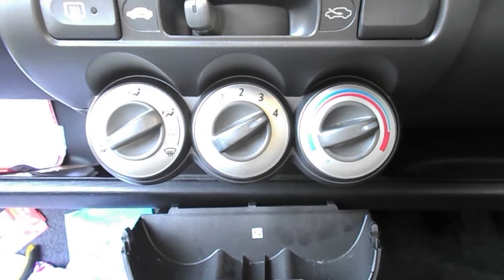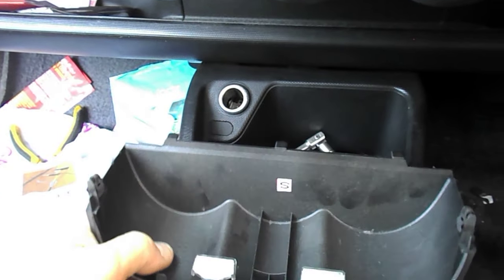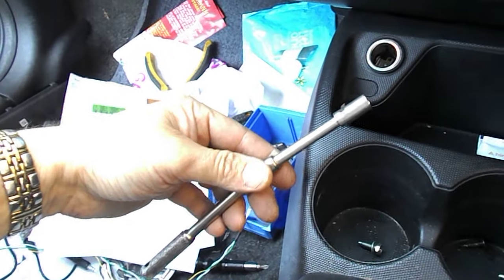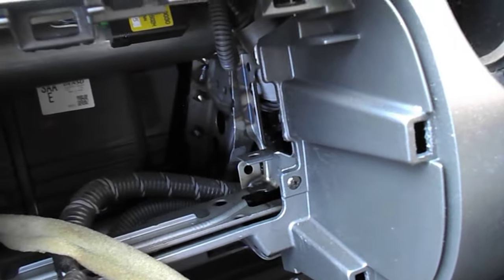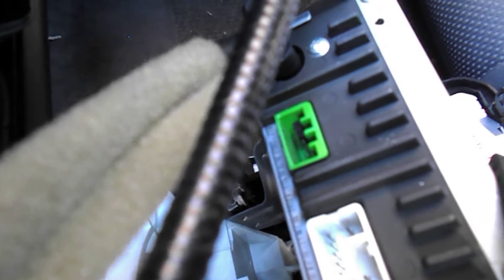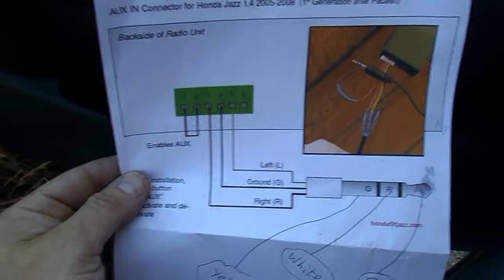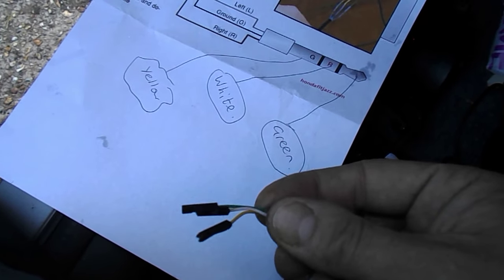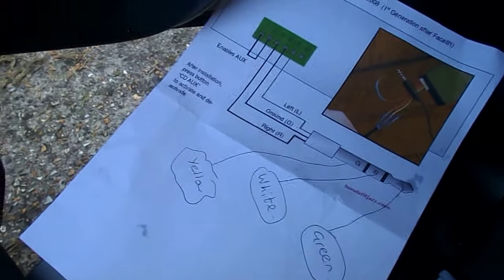Activating and connecting the AUX on a 2005 Honda Jazz (EU Model)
A whistle-stop tour around the activation of the AUX function on a base model 2005 (05 plate) Honda Jazz (EU Model) ... you need a jumper and a connector off of a PC (a jumper off a motherboard or a hard drive and a couple of wires and connectors out of PC case)... google "honda jazz AUX" or take a look here (remember the non-EU models may vary from this):

Recline the front seats and lie down in each to look up and into the dashboard to see the two 8mm hex bolt heads you will need to undo (using a long socket head) to get the dash panel down.  The bolts screw into captive nuts to make refitting easier. NOTE where these are when you finally get the dash panel out. It is confined in the "hole" by the heater cables and the wiring looms SO before you try to yank the panel out, check what is getting in the way since lifting the panel up a bit can help to free it up to pull out.

Ensure you fasten any loose wires you add well and truly out of harms way ALSO remember forcing ANYTHING can permanently damage plastic mouldings ALSO if you are in any doubt as to your ability to undertake work in this are DON'T leave it to someone who is.  ALL advice here is in good  faith as I cannot verify whether what I have done is right for your combination of circumstances!